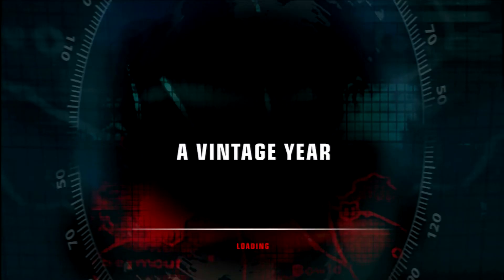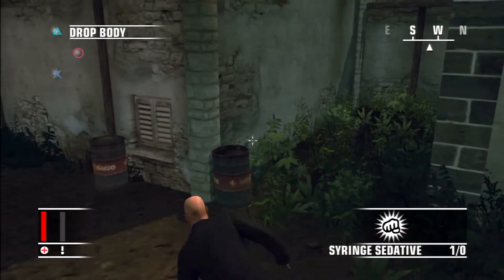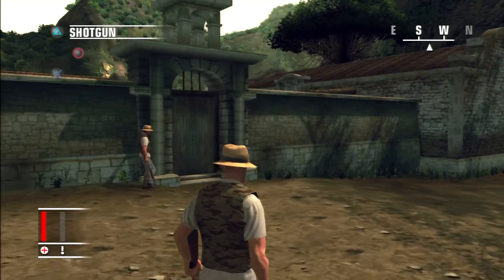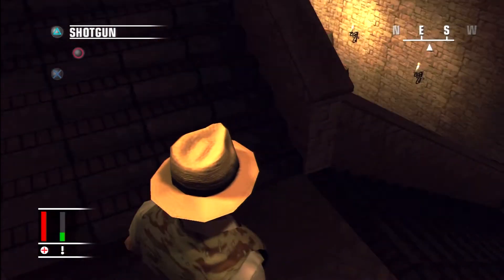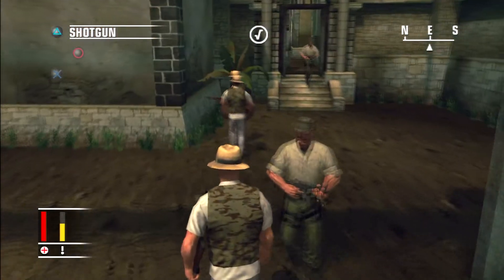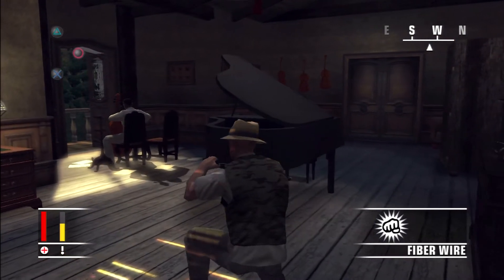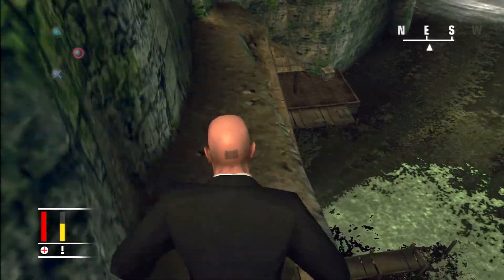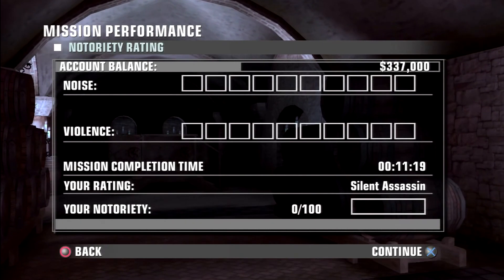Hitman: Blood Money | Mission 1 - A Vintage Year (Pro Difficulty/SA)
The walkthrough for Silent Assassin rank on mission 1 of Hitman: Blood Money on Professional Difficulty.  This runthrough is from the Hitman HD Collection on Playstation 3.